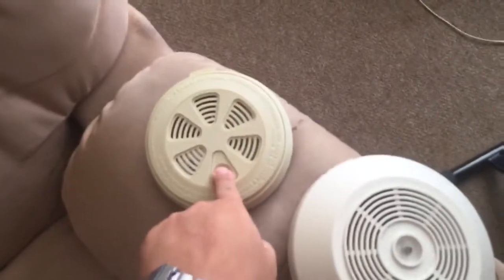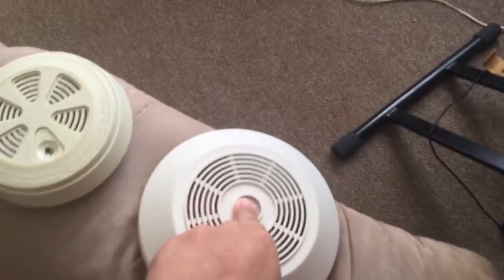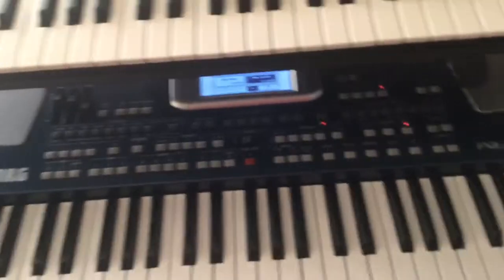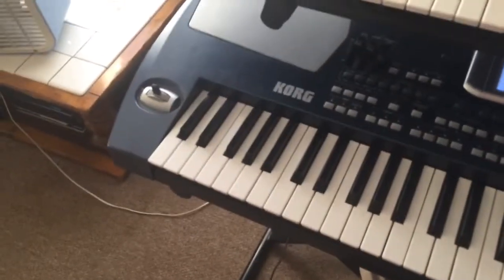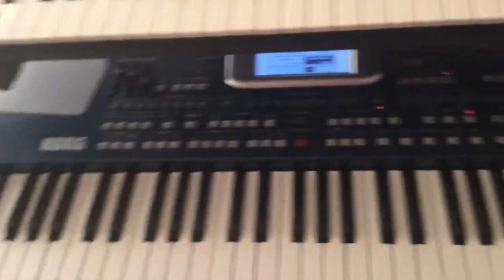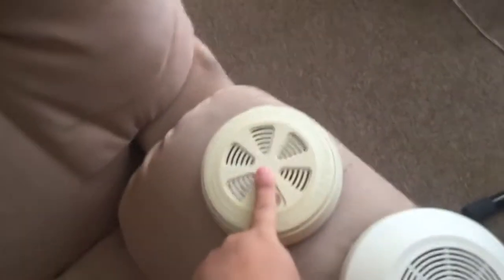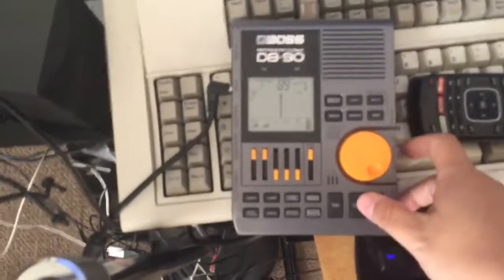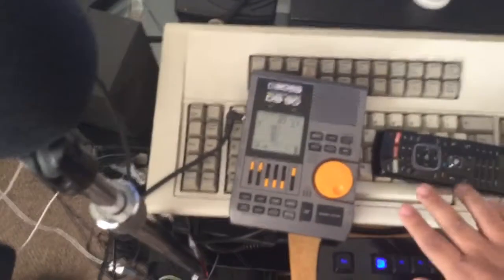4/6 and 5/6 Smoke Alarm Patterns Explained